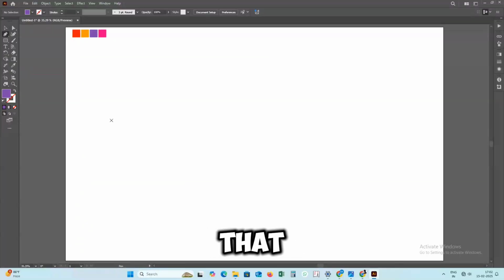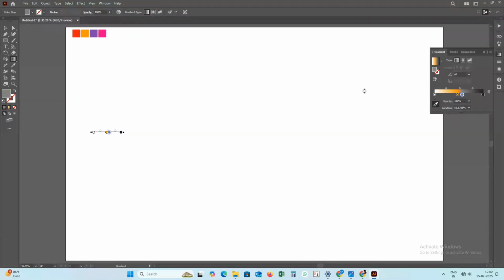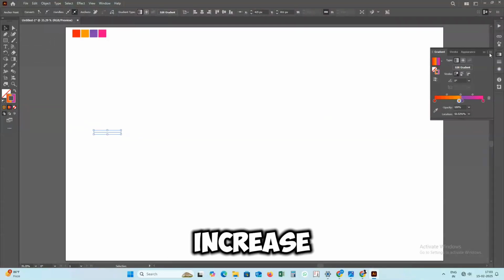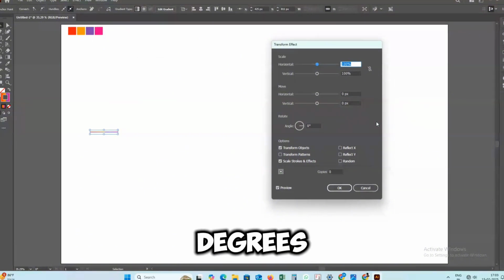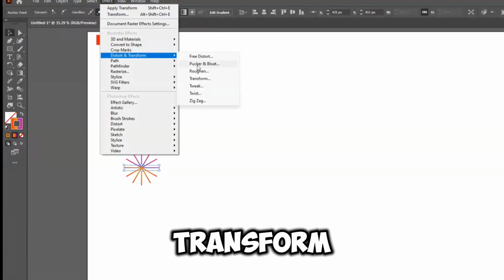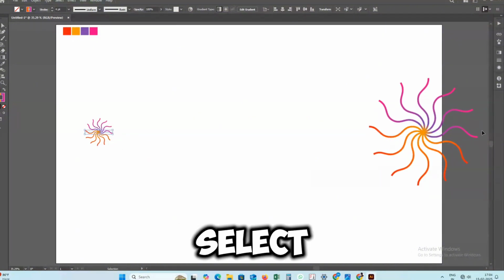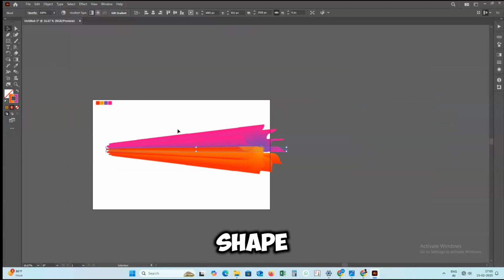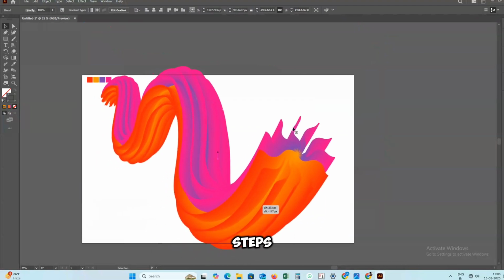Make This Fluid Effect in 60 Seconds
Learn how to create a stunning fluid effect in just 60 seconds using Adobe After Effects! In this quick and easy tutorial, we'll take you through the step-by-step process of creating a mesmerizing fluid effect that will elevate your motion graphics and animation skills. Whether you're a beginner or an experienced graphic designer, this tutorial is perfect for anyone looking to add some visual flair to their projects. With Adobe After Effects, you can create stunning 3D motion graphics, animations, and designs that will take your portfolio to the next level. So, what are you waiting for? Dive in and learn how to create this amazing fluid effect in just 60 seconds!